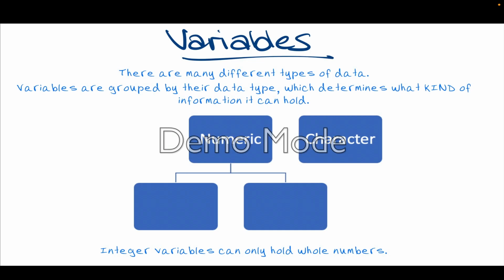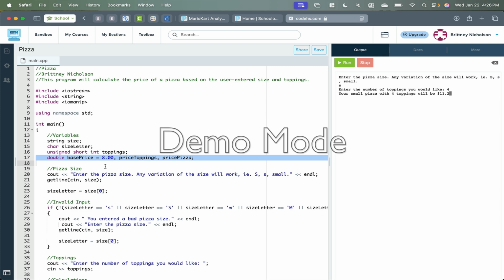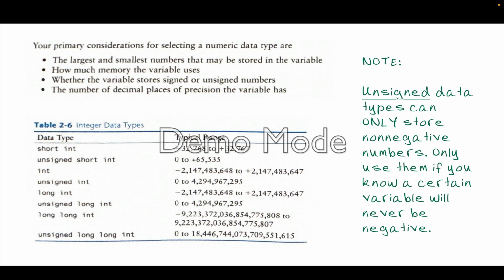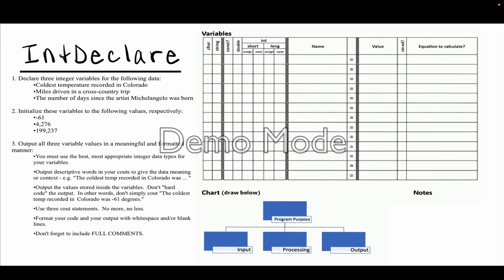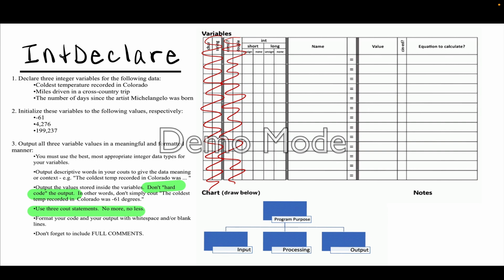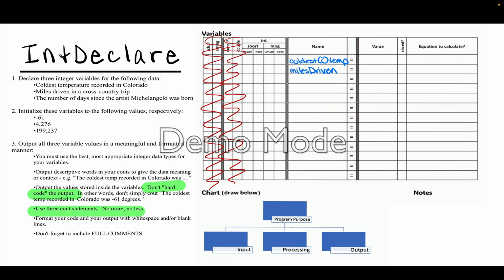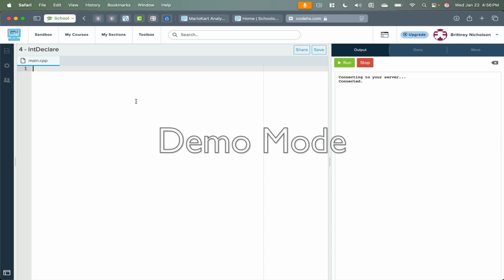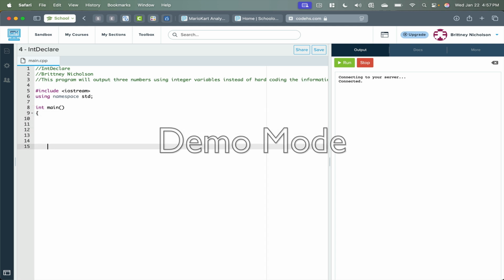IntDeclare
Programming 1 - Our first program using integer variables.